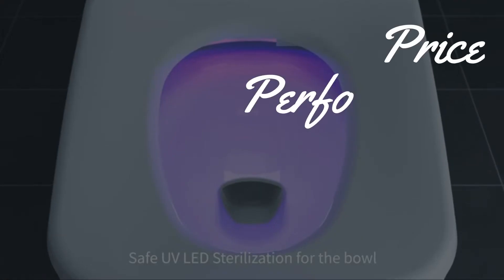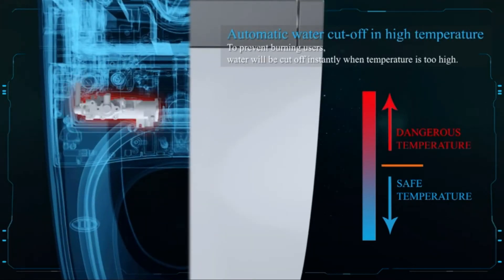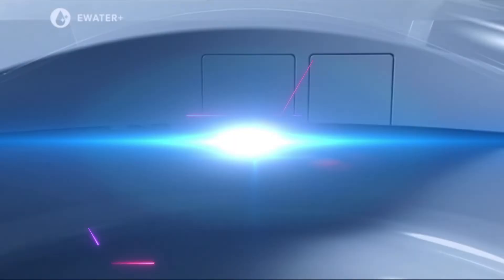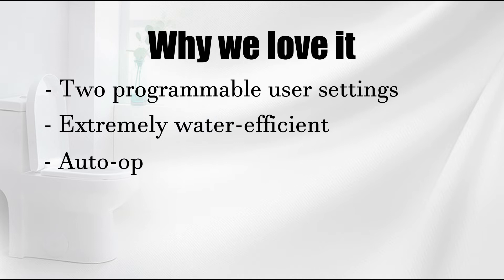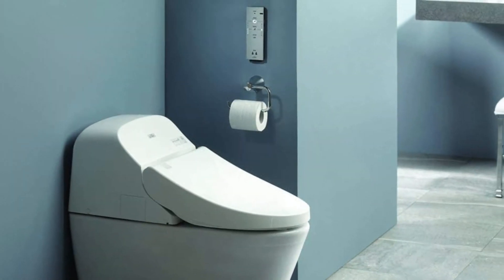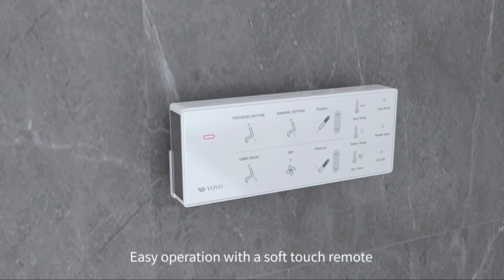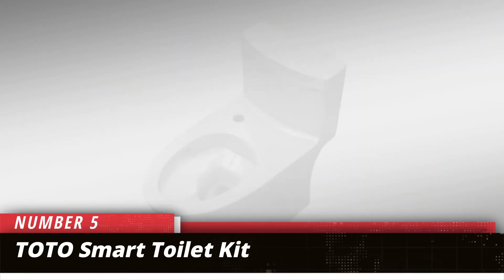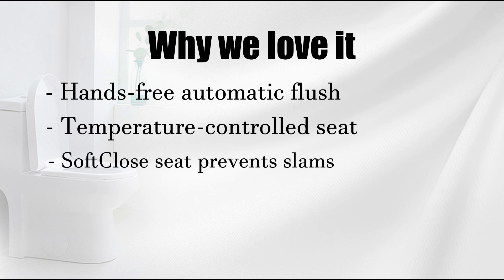5 Best Smart Toilets for 2025 | Complete Buying Guide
In this video, I review the top 5 best smart toilets on the market and provide a comprehensive buying guide.

The 5 best toilets on the market are as follows:

List of Top 5 best smart toilets
0:00 - Intro

0:30 - B0960S Smart Toilet

1:24 - Neorest 700H Dual Flush Toilet

2:10 - TOTO G400 Tornado Flush Smart Toilet

2:55 - HOROW luxury Integrated Smart Toilet

3:47 - TOTO Smart Toilet Kit

Smart toilets have features that allow them to be controlled with a smartphone or other device. Some of these features include a heated seat, automatic flushing, air drying, and odour control.

There are many different types of smart toilets on the market. They vary in terms of price and features. Some of the more expensive models include sensors that can measure things like heart rate and blood pressure.

The best smart toilet for you will depend on your needs and budget. Consider the features that are important to you and do some research before making your purchase.